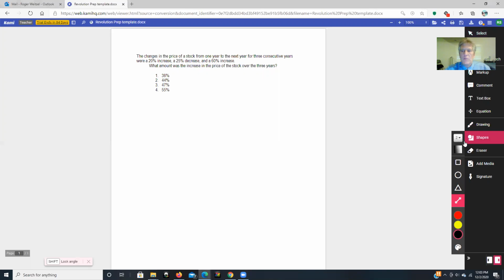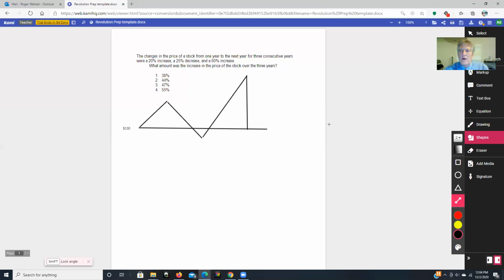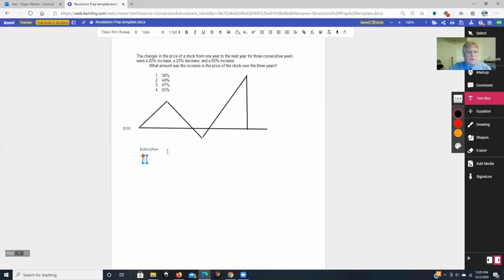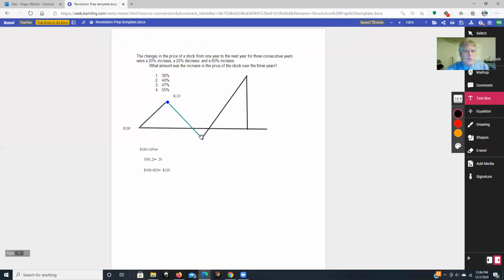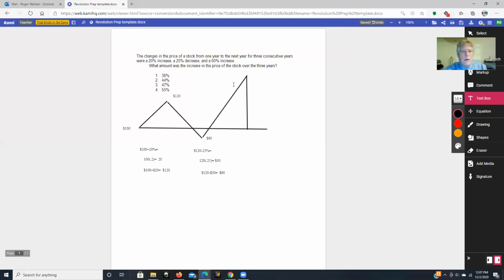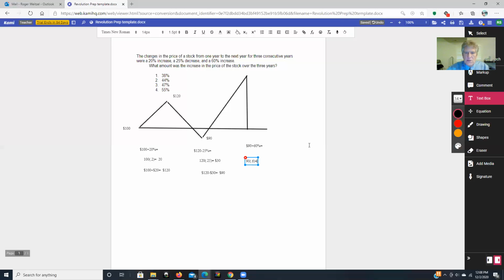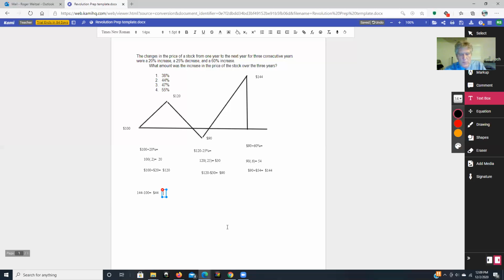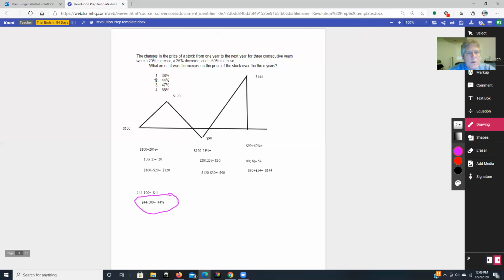Math video #1 (Revprep Demo)